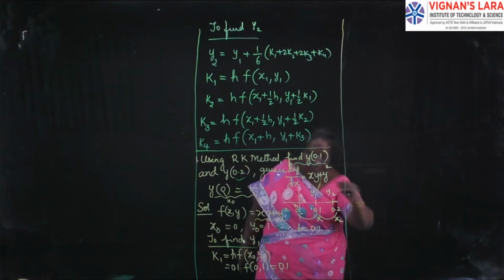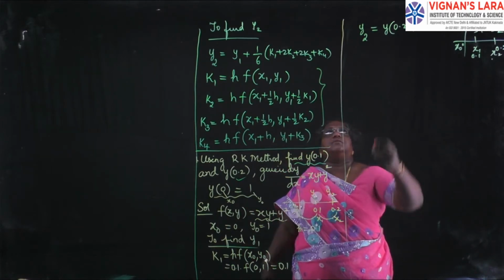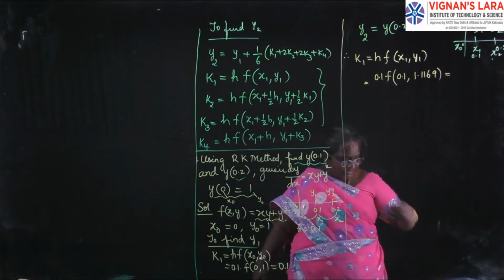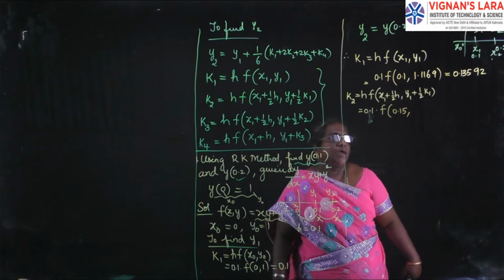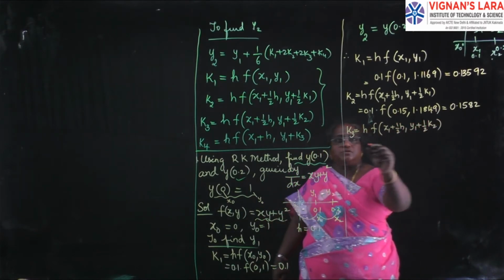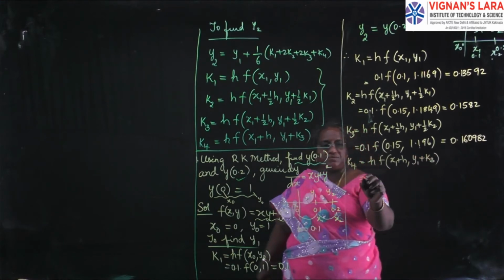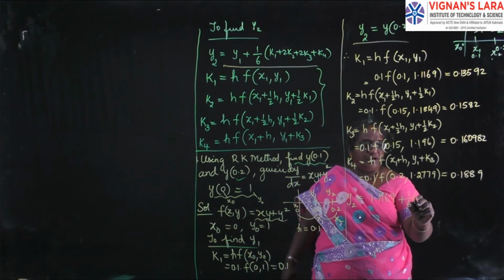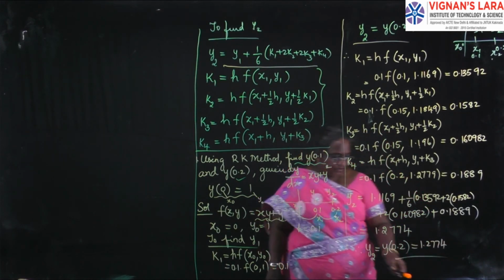R K Method Part 02